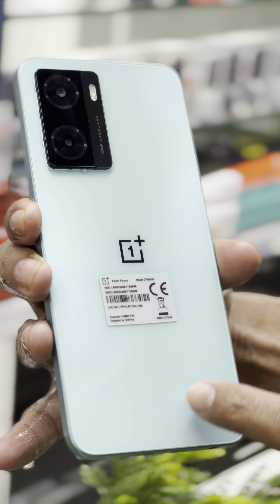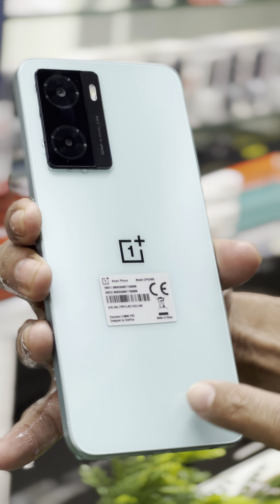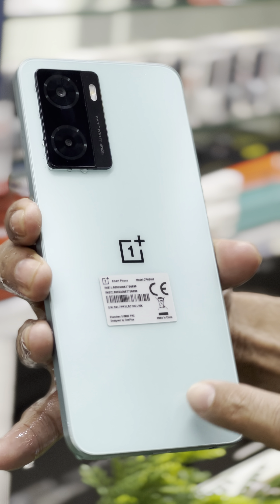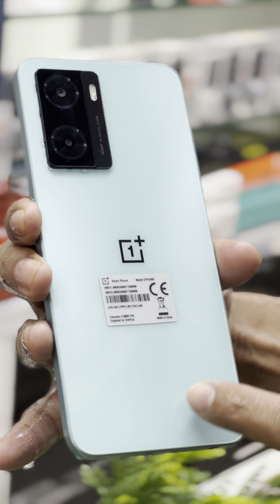one plus N20 വെള്ളം കയറോന്ന് നോക്കിയാലോ